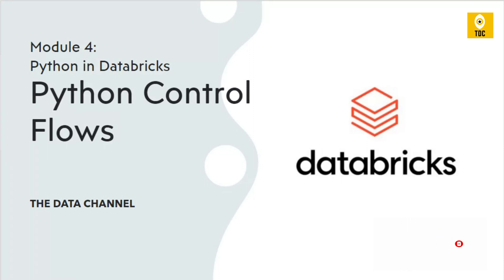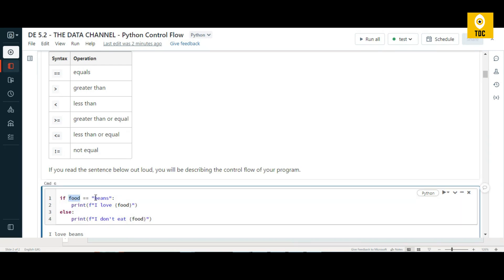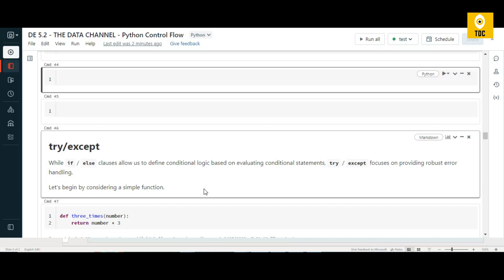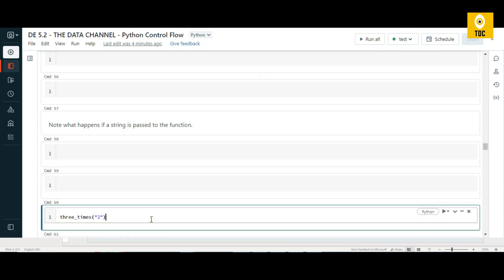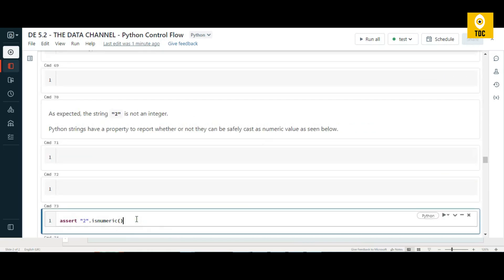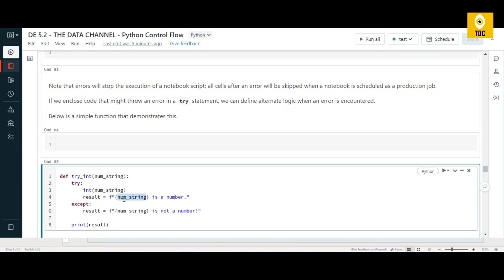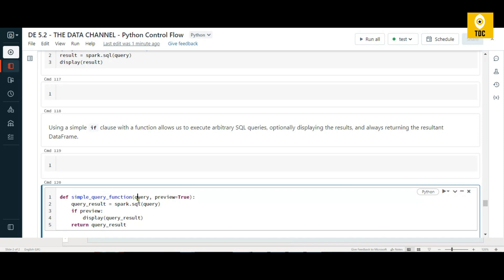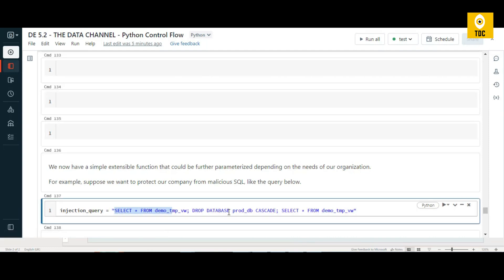Databricks Module 4(#20):Python Control Flows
This videos shows python  Control flow statements in Databricks